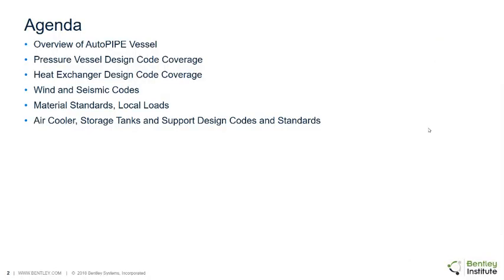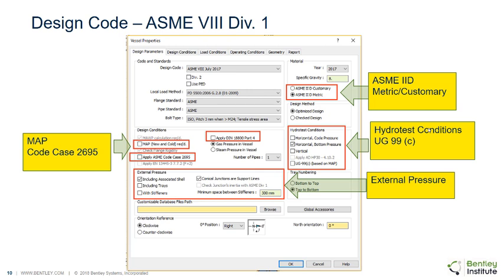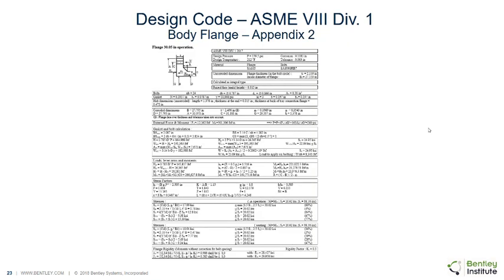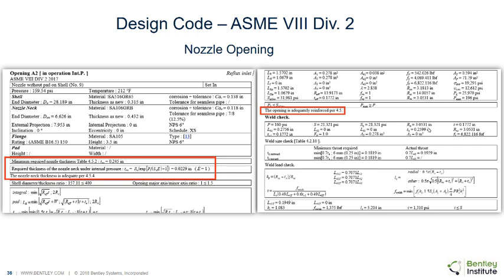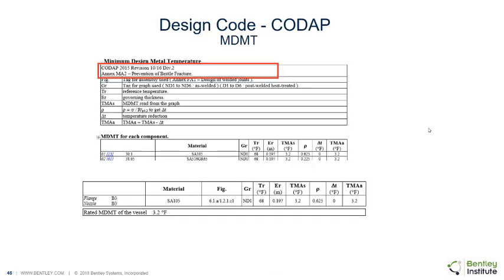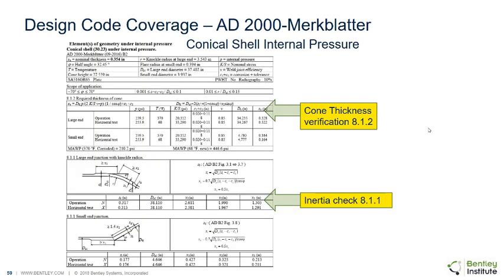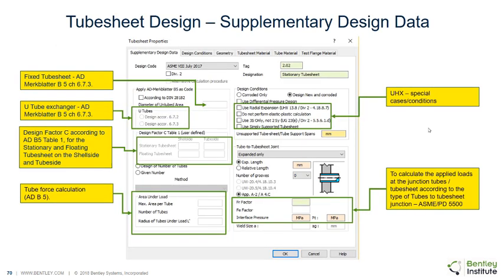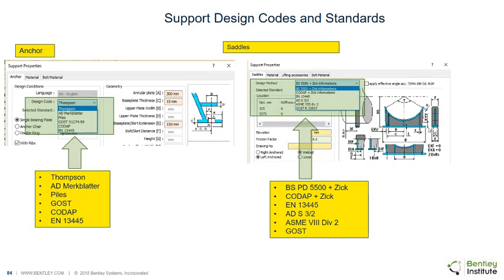Comprehensive Design Code Coverage for Pressure Vessel and Heat Exchanger Design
Being competitive in the global equipment design and manufacturing market requires the right design tools.  In this webinar, Product Manager Sudip Gangulydemonstrates how AutoPIPE Vessel makesit easy to design static equipment based on various international design codes and standards, including ASME.  AutoPIPE Vessel gives you peace of mind when it comes to applying design codes and standards.  See for yourself how you can produce cost-effective and accurate designs for the safe operation of pressure vessels under various loading conditions with AutoPIPE Vessel.